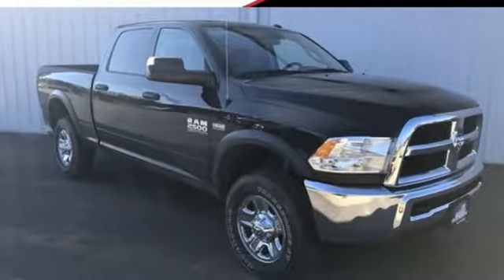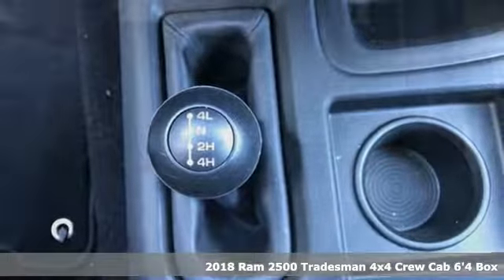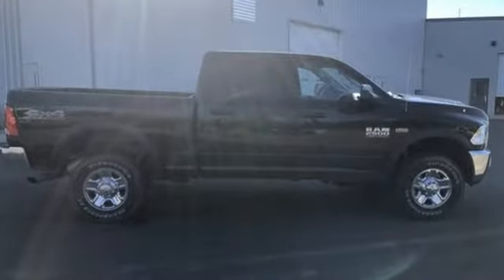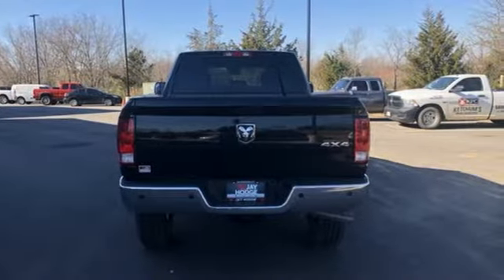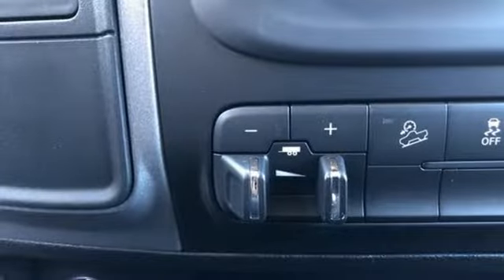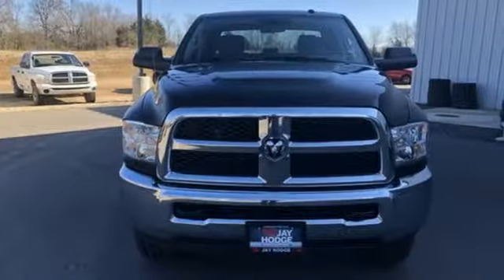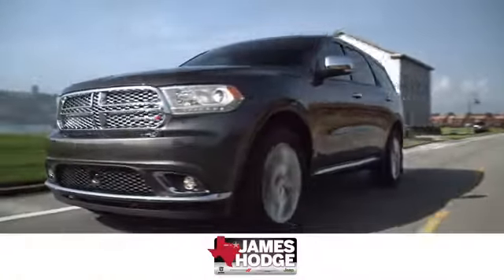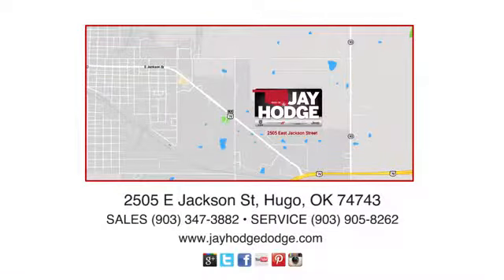2018 Ram 2500 Hugo, OK #518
Year: 2018
Make: Ram
Model: 2500
Trim: Tradesman
Engine: 6.4L Heavy Duty V8 HEMI w/MDS
Transmission: 6-Speed Automatic
Color: Black
Interior: Black
Stock #: 518
VIN: 3C6UR5CJ0JG357420

Address:
2505 E Jackson St